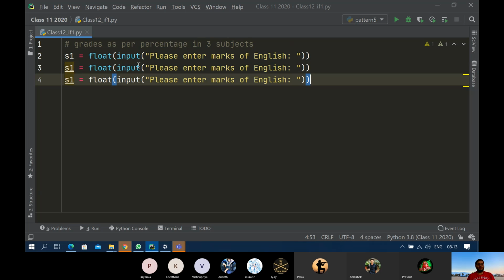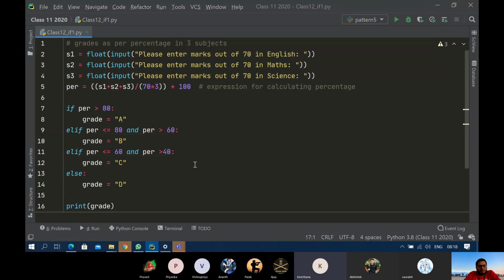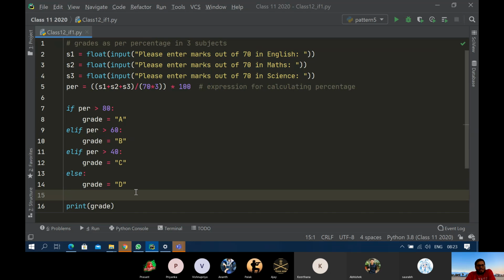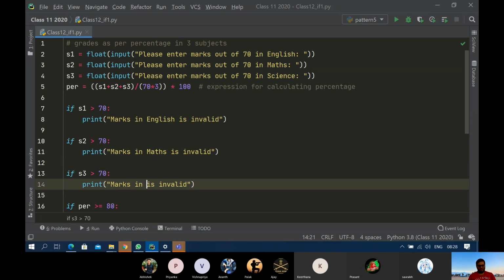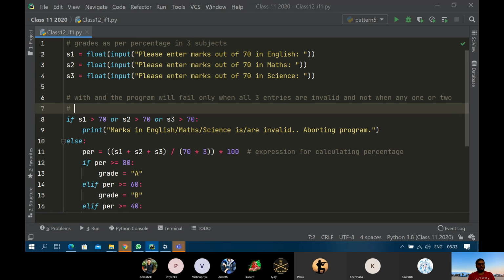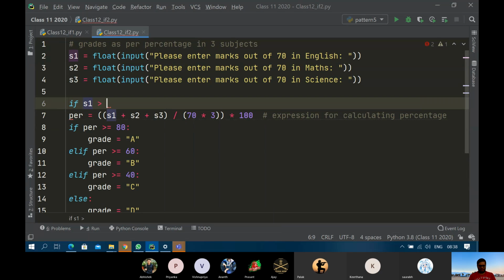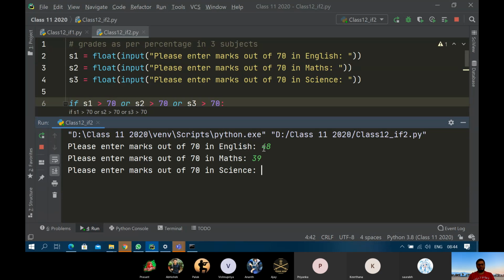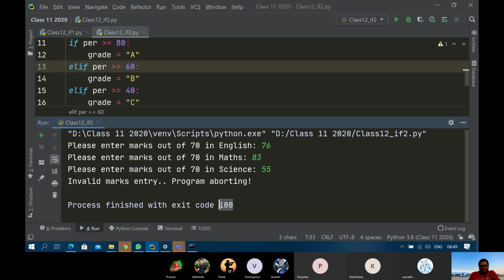Revision Class 13 - Practice programs on if conditional statement